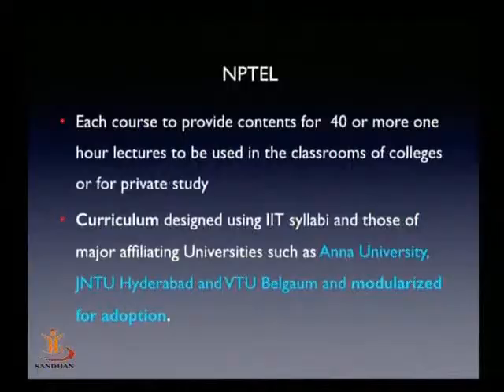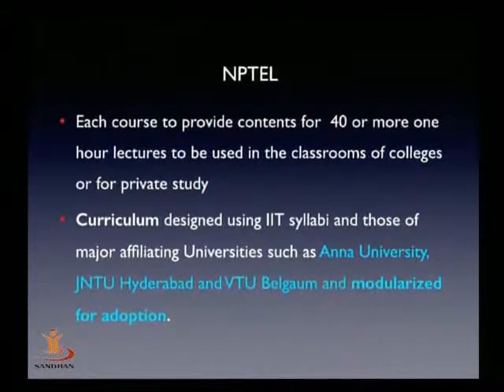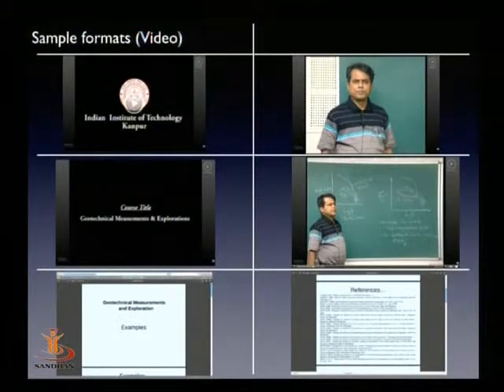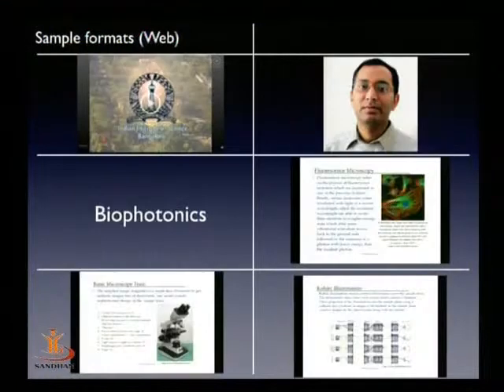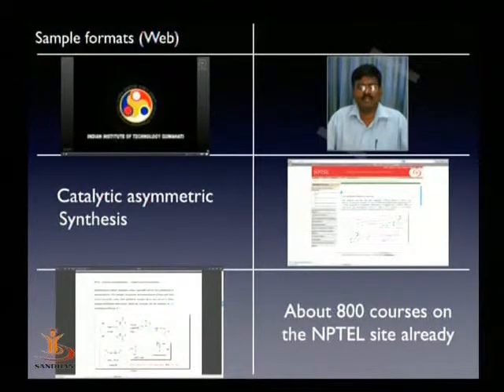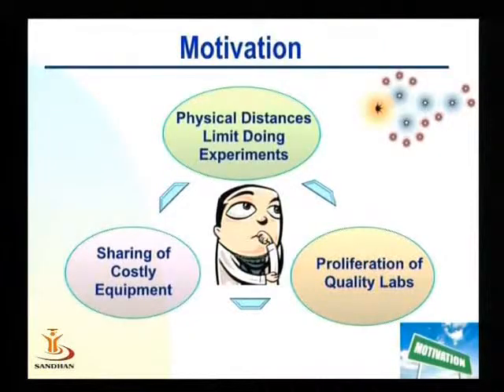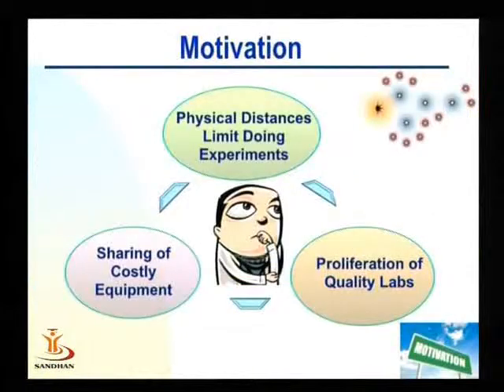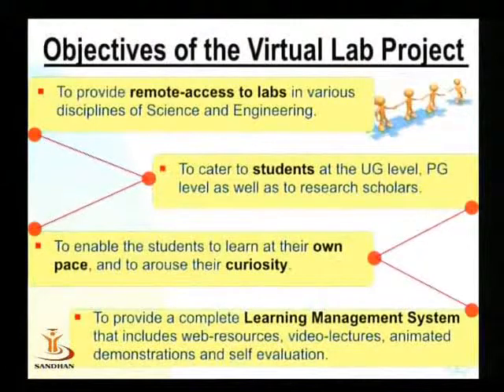SANDHAN (AGIC): NME-ICT & eLearning by Prof. Mangala Sunder 2/4